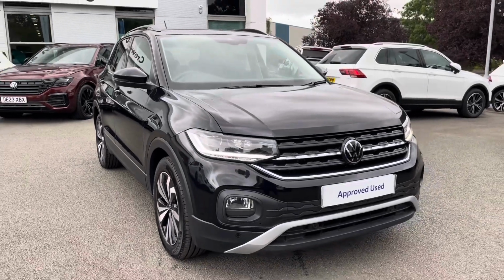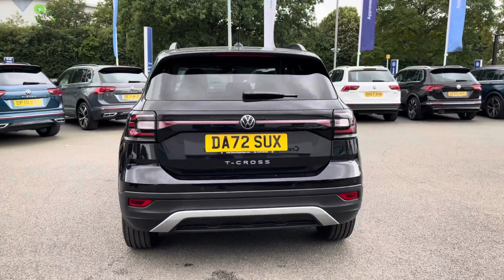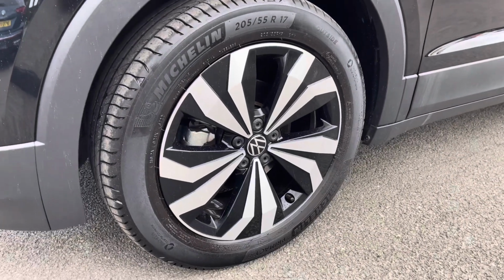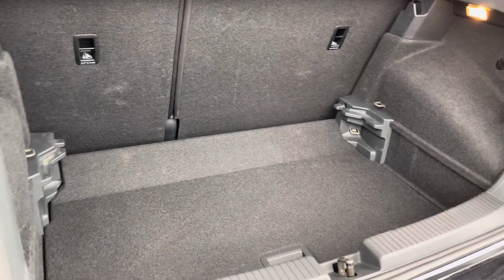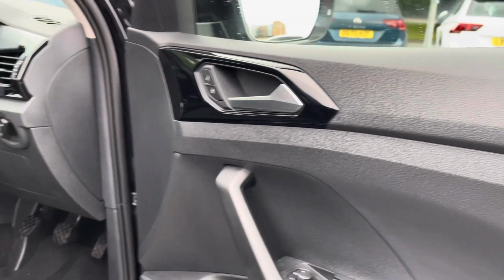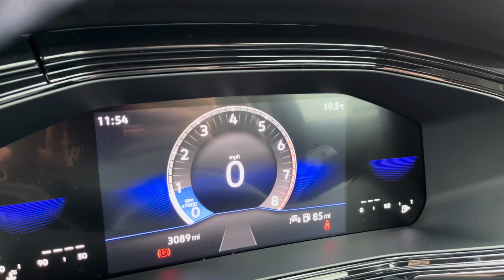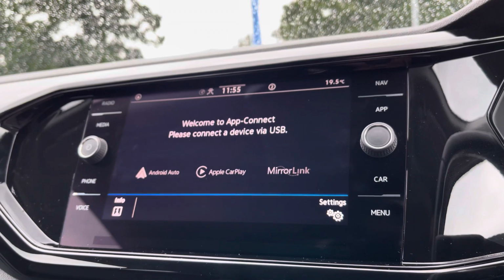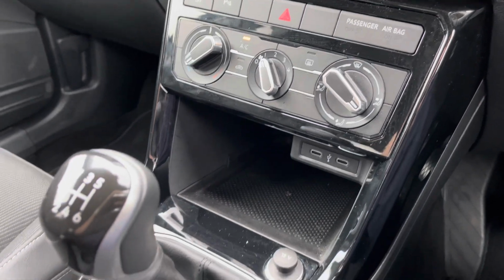Approved Used Volkswagen T-Cross 1.0 TSI 110ps Black Edition Hatchback - DA72SUX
Check out this Approved Used Volkswagen T-Cross 1.0 TSI 110ps Black Edition Hatchback currently for sale at Crewe Volkswagen.

Petrol
Manual
Deep black pearlescent
17" Manila alloy wheels
Auto Lights/Wipers with LED Daytime Running Lights
AppConnect - Apple CarPlay/Android Auto Smartphone Connectivity
Air Conditioning
DAB Radio
Bluetooth

Crewe Volkswagen are part of the family owned Swansway garages, with over 50 years trading. For more information regarding our flexible finance options or a personalised video, contact our sales team now. This car comes fully prepared to the Volkswagen Approved Used programme, with over £2,000 of additional customer benefits including minimum 24 months Warranty or remaining Manufacturers Warranty whichever is greater, 2 years MOT Cover, 2 years Roadside Assistance, 142 Multi-Point Check and 30 Day or 1,000 Mile Exchange Agreement. Part Exchange & Finance Available subject to T&C's.